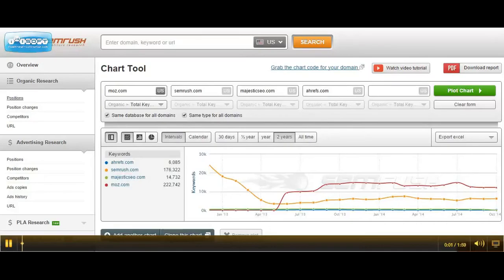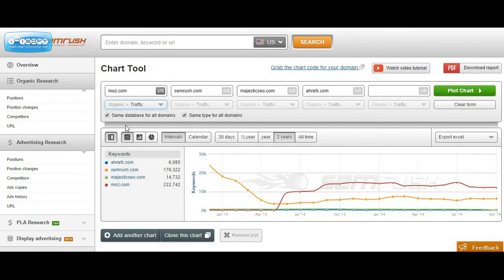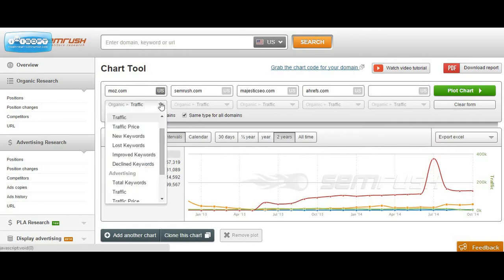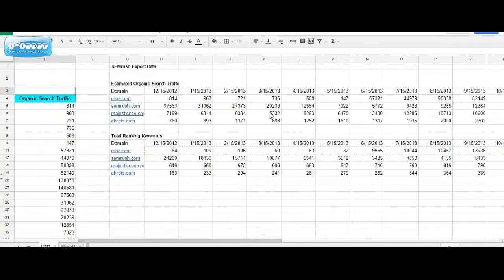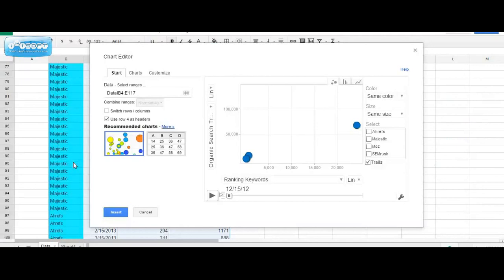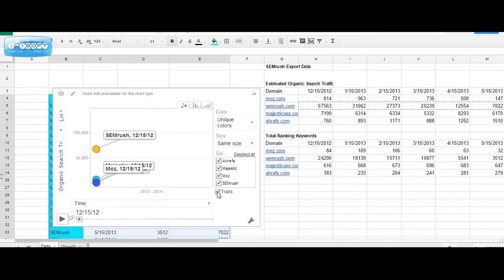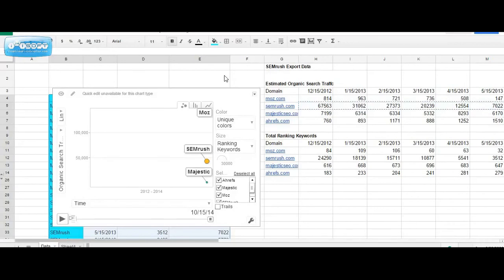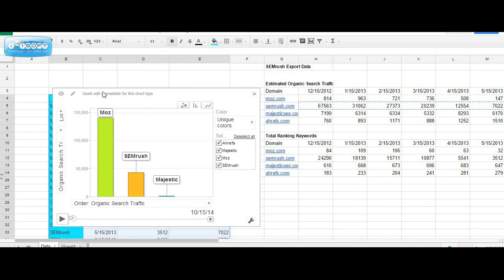SEMrush: Using Chart Tools & Google Docs to Create Dynamic Charts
Hi folks, it's Brian Jensen here and I'm going to show you how to use data from one of my favorite competitive insight and analysis tools SEMrush.

One feature of the tool that I use frequently is chart tools, which allows me to create different reports that help me evaluate both paid and organic visibility in Google search.

I'll be using this data along with motion charts in Google Sheets to create a dynamic chart that tells a visually compelling story.

We'll first start with the domains we'll want to analyze. For this example, I'm comparing four tools that offer backlink analysis reporting including Open Site Explorer, Ahrefs, Majestic SEO and SEMrush. The first data set we'll export is Organic Traffic and we'll set the time range to two years.

The next data set we'll export is number of total ranking keywords because in addition to analyzing organic search performance over the past two years for these domains, I'm interested to see if a correlation exists between number of ranking keywords and Google organic search traffic.

It's important to note that Charts allows users to choose between a variety of paid and organic filters. For organic, our options are
organic search traffic, total ranking keywords, traffic price, new keywords, lost keywords, improved keywords and declining keywords.

Once we have both data sets exported, I like to clean up the data by removing any columns I won't be using including type, Database, and summary. Once we have all SEMrush data into a new Google Sheet, it should looks similar to Colums G through AD.

Following the guidelines for motion charts, the first column we’ll define  will be contain the website name (entity) that we’ll
want to track, followed by a column that includes date values (this chart supports multiple date formats).  The rightmost columns will contain our SEMrush data that includes Google organic search traffic and ranking keywords overtime. Because entities, dates, and data points are all stacked vertically, using the transpose feature in paste will allow you to quickly move the data into the format required for Google motion charts.

Once the chart has loaded, we’ll select Organic Traffic as our Y axis and Time as our X axis.  To help us define our entities, we’ll select all domains and additionally select unique colors from the color menu.  For size, select Ranking Keywords which will cause each domain to increase or decrease in size as they gain or lose visibility for keywords in Google search. From here, I'll select the competitor, remove trails because I think it makes the chart look messy, press play and enjoy the show.

If you prefer a simple line or column chart, switching chart formats in Google Sheets is as simple as choosing between your chart preferences for visually displaying the data.

Another awesome feature worth mentioning in Google Sheets is the ability to publish your chart, which creates a URL for easy sharing between co-workers and clients.

This is just one example of ways you can use data from Charts to analyze organic visibility and trends. Other ways i use the data are to analyze

• Google algorithm updates – winners vs. losers
• Any major marketing campaigns, or link acquisition efforts – most backlink analysis tools allow you to analyze links acquired over time.
• Organic traffic and advertising paid traffic price – how much traffic a competitor is acquiring organically and how much they are paying for clicks
• Mergers and acquisitions and how this many have impacted organic visibility
• Growth or loss of visibility over time

Hopefully this quick tutorial has been valuable. Please feel free to drop any questions or ways you use chart tools data in the comments below.